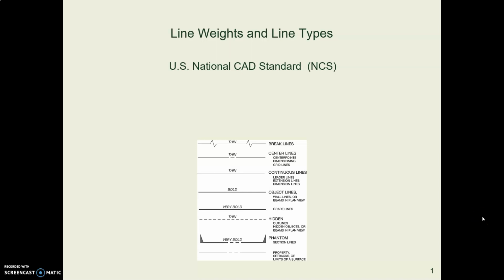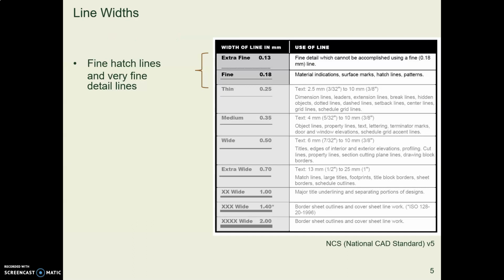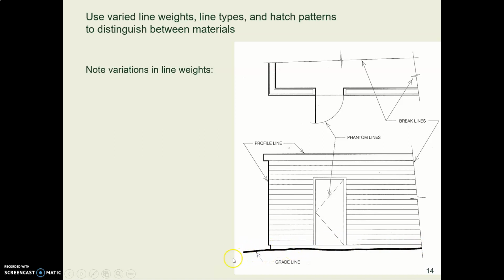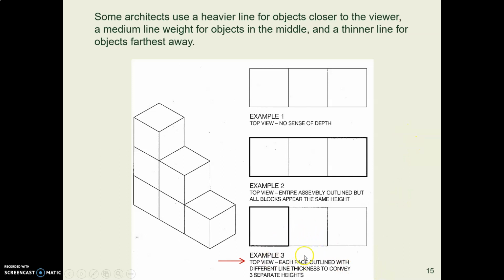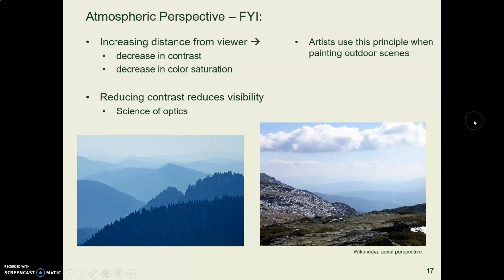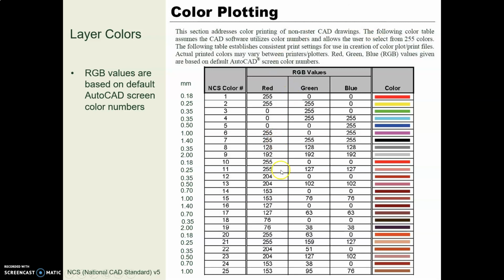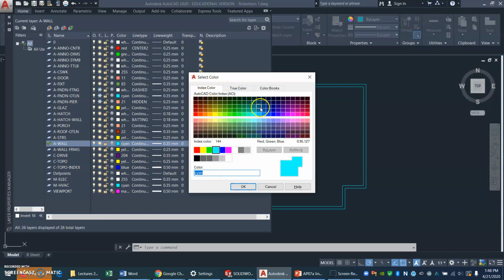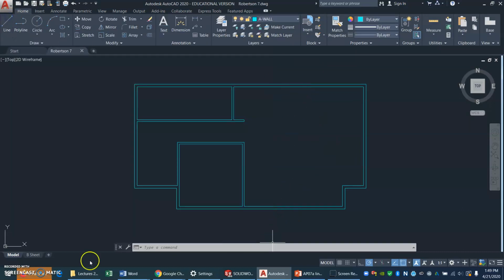AP08a lines VL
Learn the standard line weights given in the NCS.